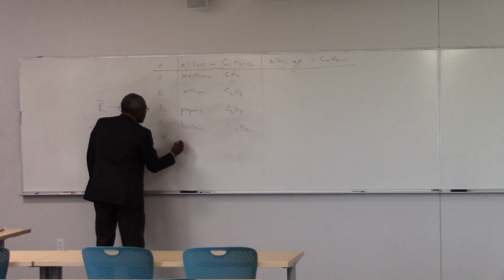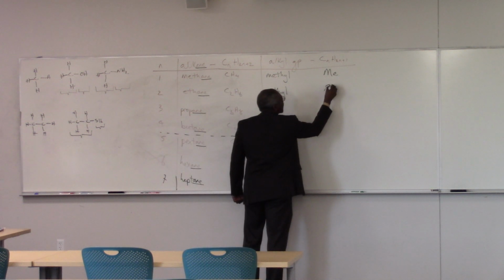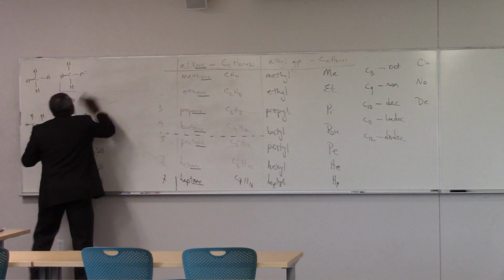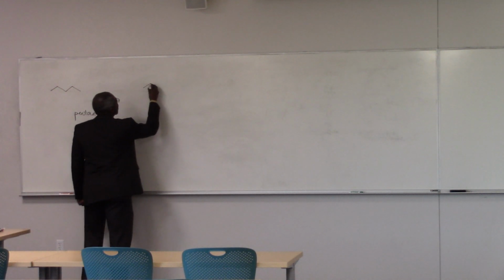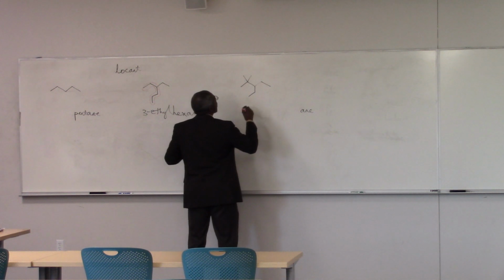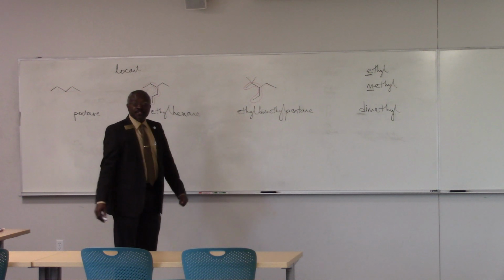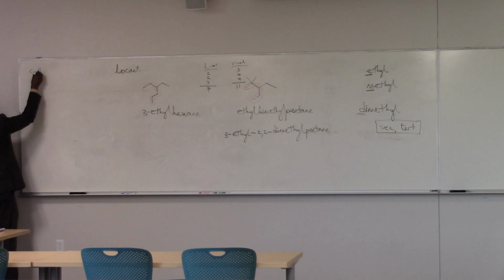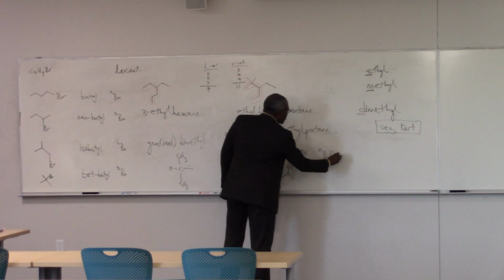Alkyl groups and Nomenclature Lecture 1